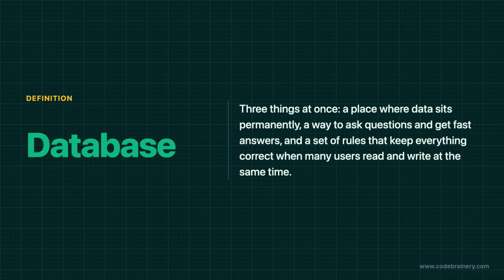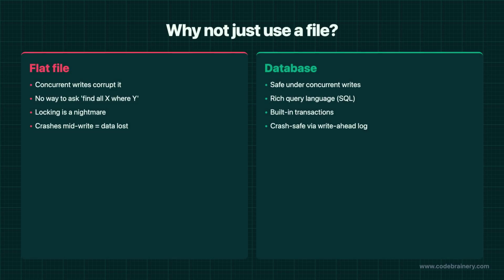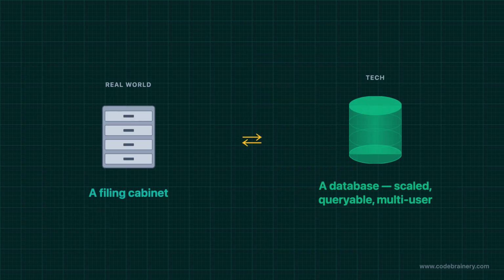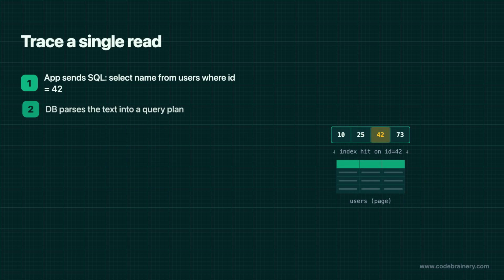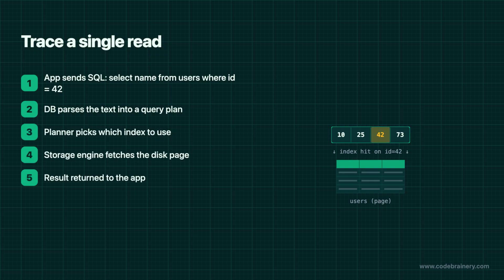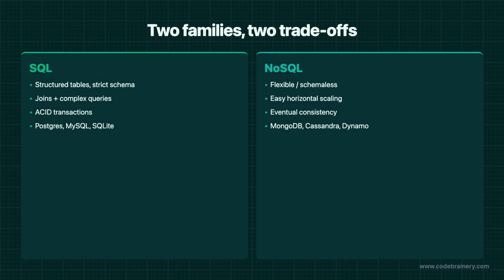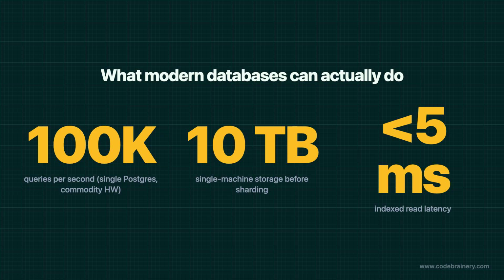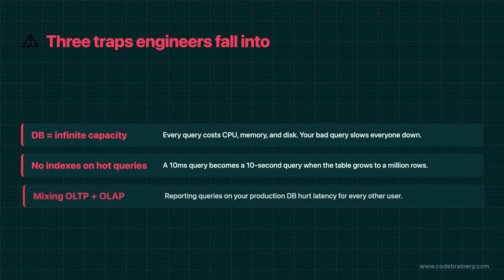What is database, Really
Every web app is just a thin wrapper around a database. And yet, most engineers can't actually tell you what one IS.

What is a database, really?

In this video:
• A database is three things at once: persistent, queryable, concurrent-safe storage.
• Every read traces five steps — parse, plan, index, page, result — in milliseconds.
• SQL and NoSQL aren't better/worse — they're trade-offs for different problems.
• A single Postgres handles 100K qps, stores 10TB, serves indexed reads in  less 5ms.
• Most apps never outgrow a well-tuned single database — the bottleneck is usually the query, not the DB.

Chapters:
0:00 Hook — most engineers can't define one
0:11 What we'll cover
0:20 Definition: 3 things at once
0:44 Why not just use a file?
1:07 Analogy: a filing cabinet, scaled
1:29 Mechanics: trace a single read
2:02 SQL vs NoSQL — two trade-offs
2:26 What modern DBs can actually do
2:57 Three traps to avoid
3:21 Recap
3:40 Next: Indexes